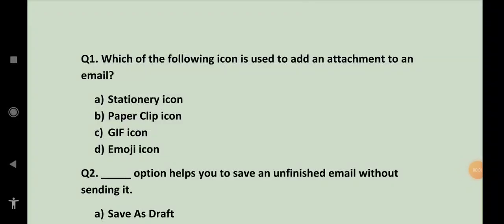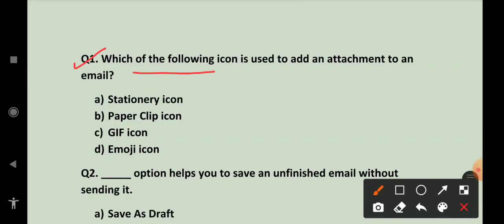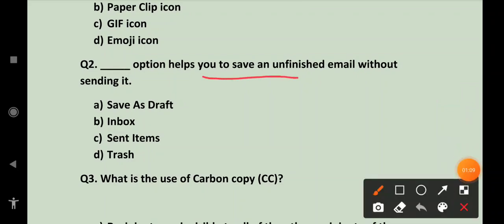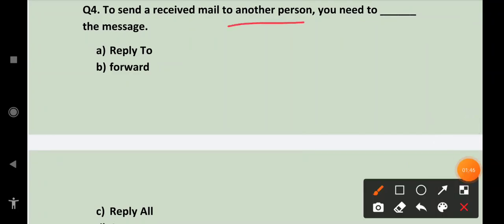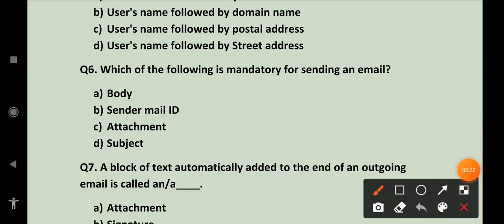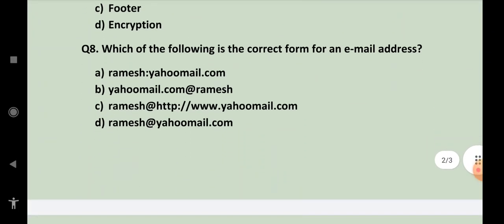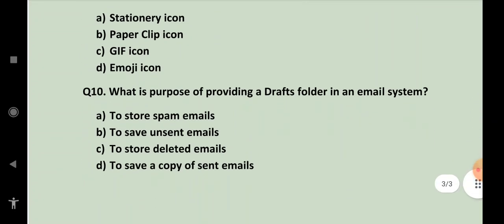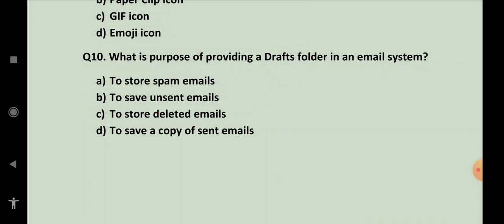MCQs on Email writing | Class 8